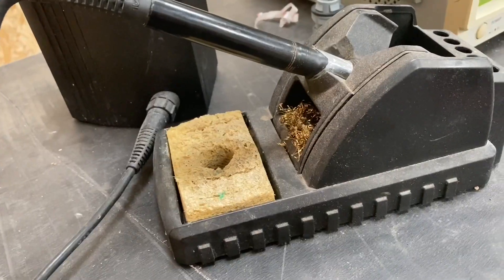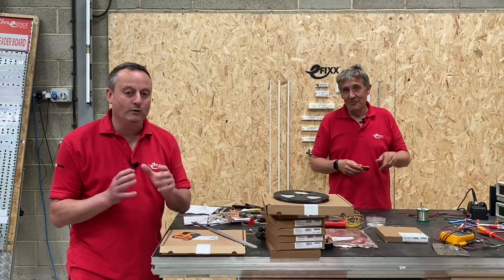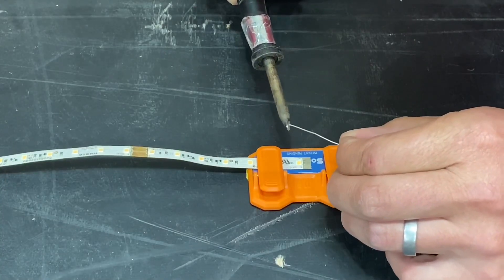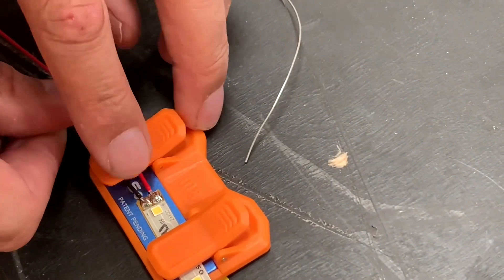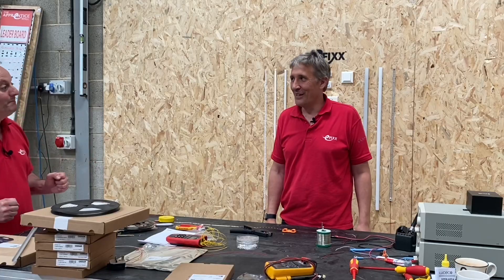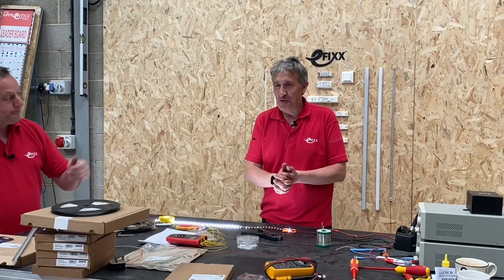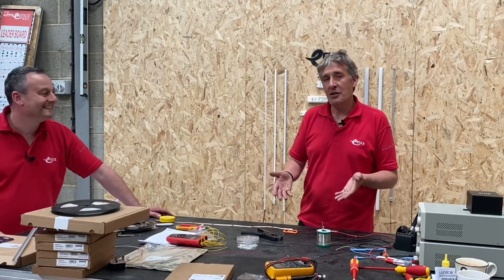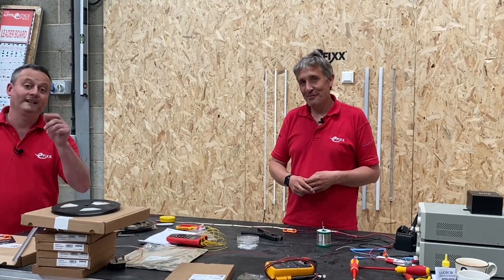Soldering to LED strips in less than ONE minute - SolderM8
Connecting wires to LED light strips is a tricky process. This smart solution from SolderM8 is an extra pair of helping hands. No more balancing wires and holding down the LED strip with a heavy object, while you reach for the soldering iron. The SolderM8 holds the LED strip and wires in place during the soldering process.

Designed by electrician Connloath Mulholland, SolderM8 includes some great features to help solder LED strips on-site or on the bench. A clever heat-sink to soaks up the heat from the soldering process preventing damage to the LED strip. A magnetic mounting base holds the soldering jig in place for further stability.

Great soldering iron for LED strips
TS100 Soldering iron

Time stamps
0:00 - Introduction
0:16 - SolderM8 introduction
0:57 - Making a solder connection to the LED strip in one minute.
2:25 - Powering up the LED strip
3:00 - SolderM8 features